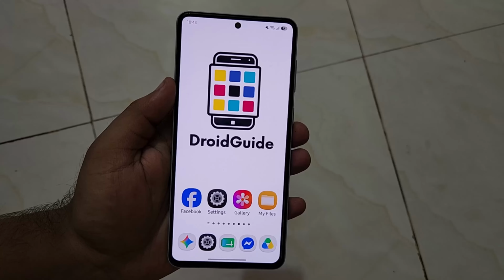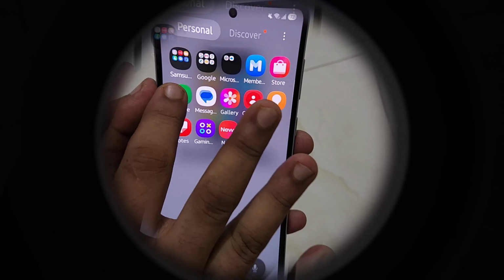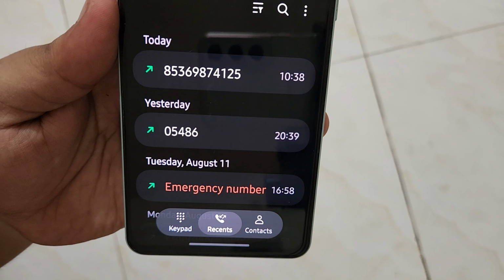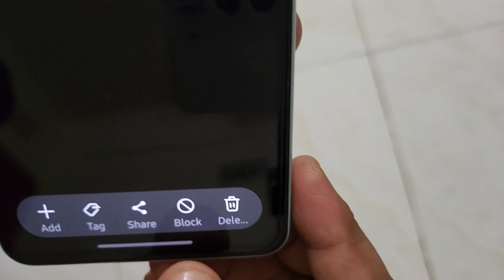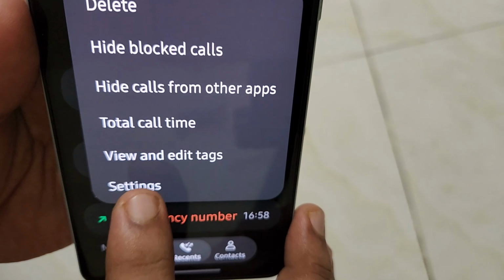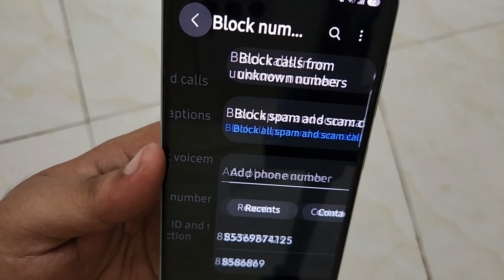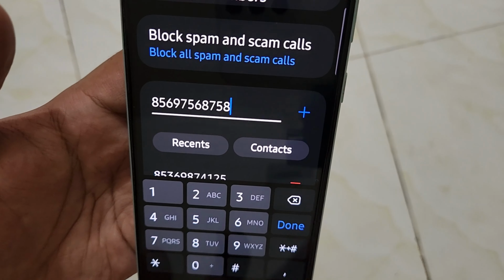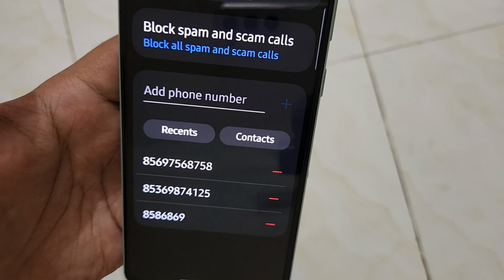How To Block A Number On Android Phone — 2 Easy Methods!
00:00 – Introduction
00:04 – Method 1: Block a Number from Recent Calls
00:38 – Method 2: Block a Number from Call Settings
01:11 – Thanks for Watching